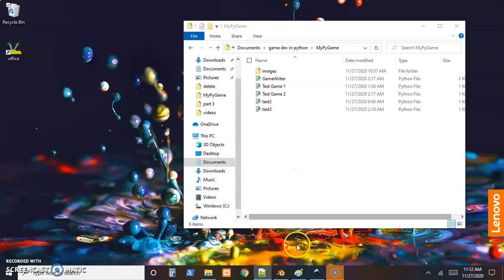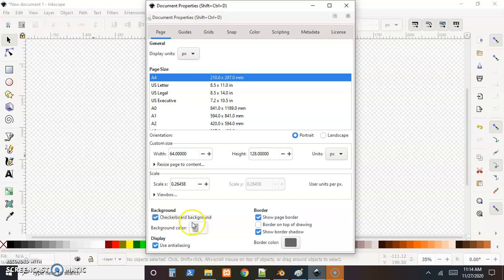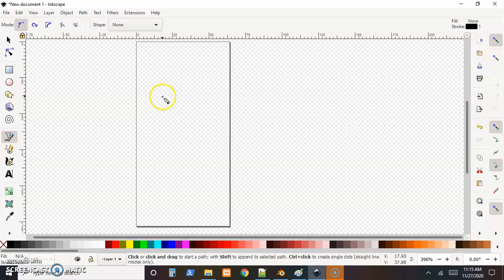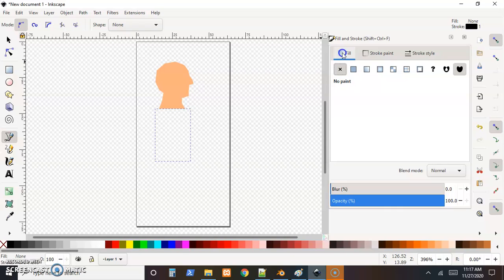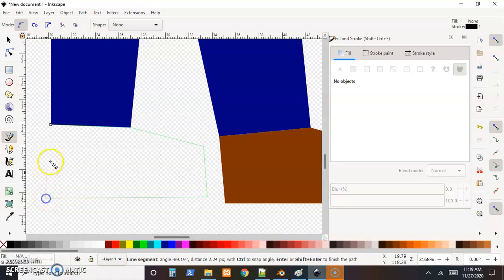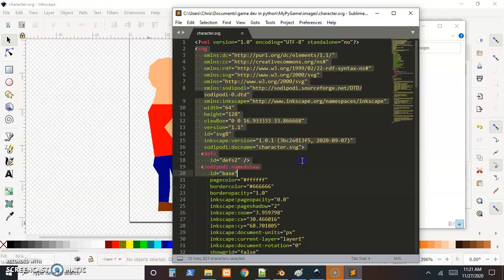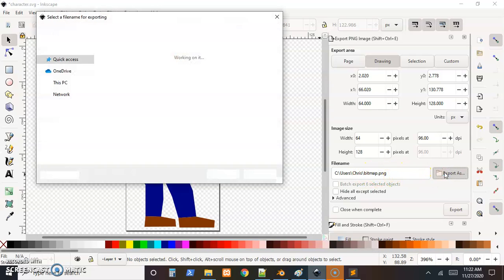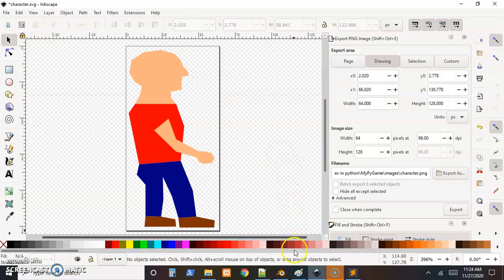Game Development with Python Getting Started with Inkscape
A quick-start step-by-step to get starter/test/debug images going in Inkscape so we can get started coding and testing our games quickly.